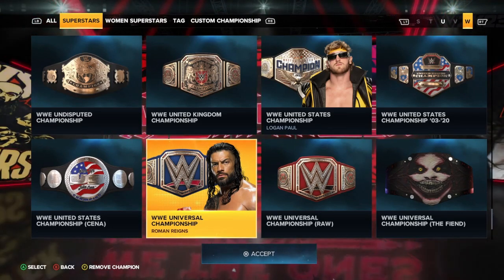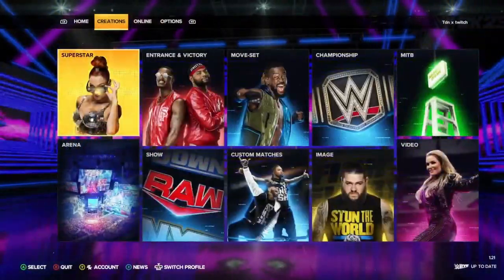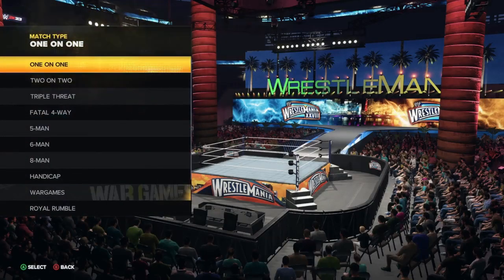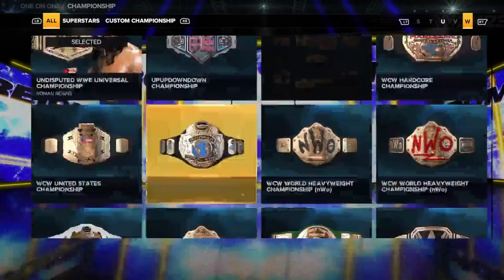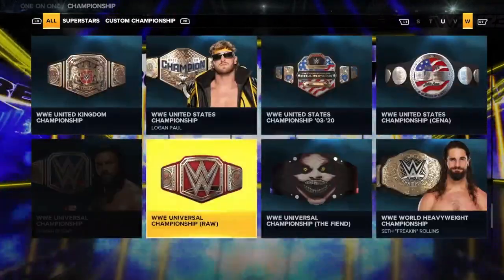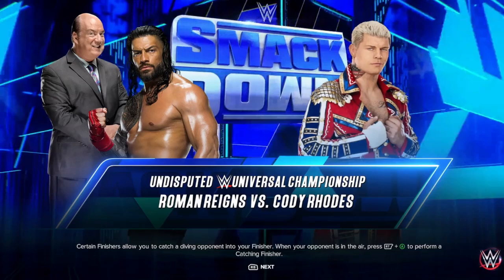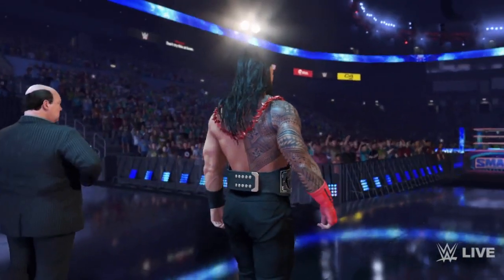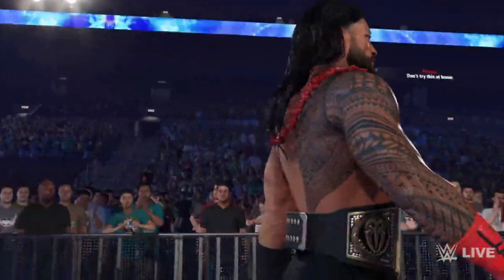WWE2K23- HOW TO DO A DOUBLE TITLE MATCH